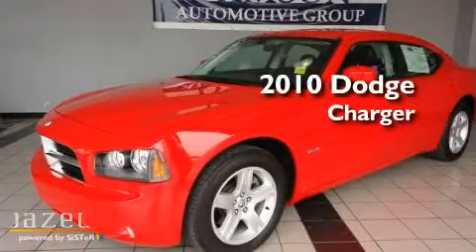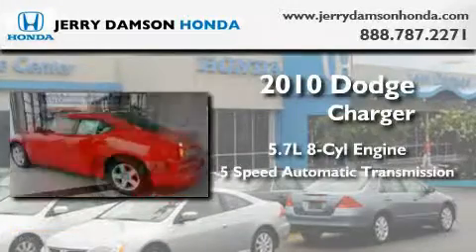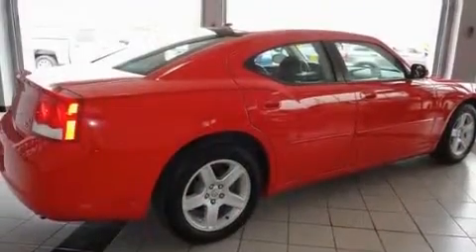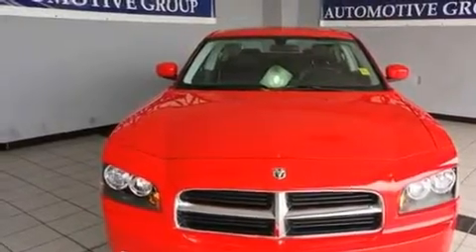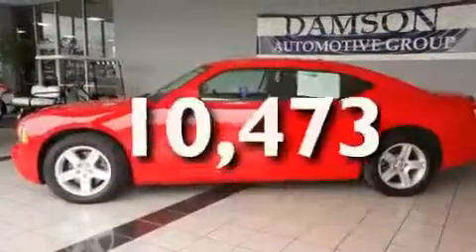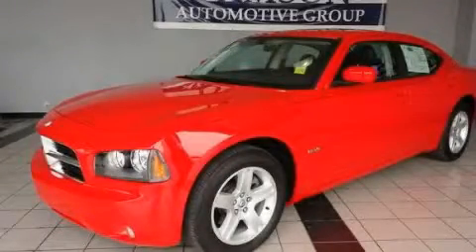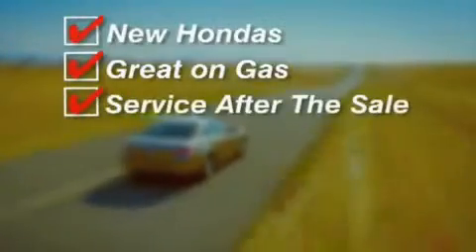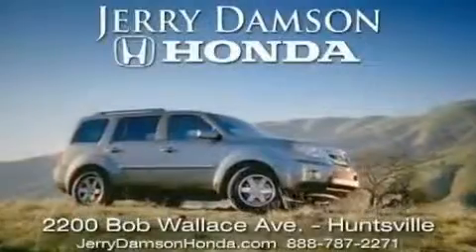2010 Dodge Charger Huntsville AL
Year : 2010

 Make : Dodge

 Model : Charger

 Engine : Gas V8 5.7L/345

 Trans . : Automatic

 Exterior : Red

 Miles : 10,473

 2200 Bob Wallace Ave

 2010 Dodge Charger Huntsville AL